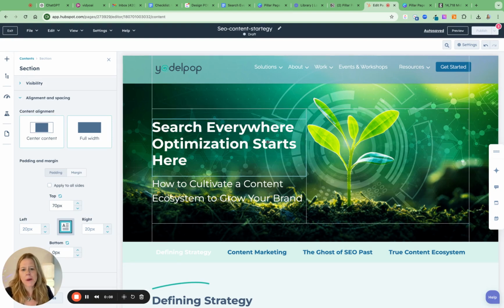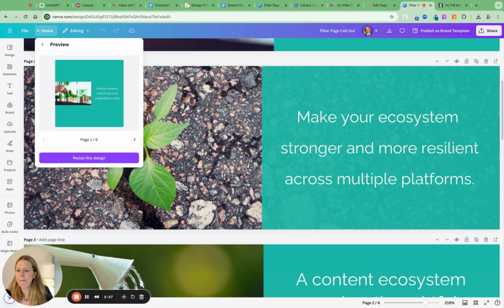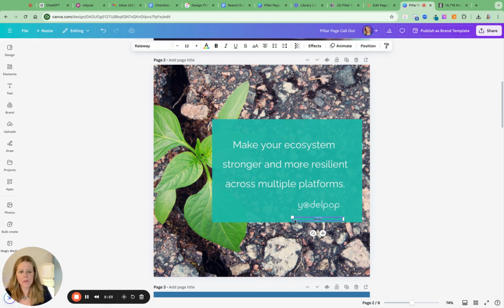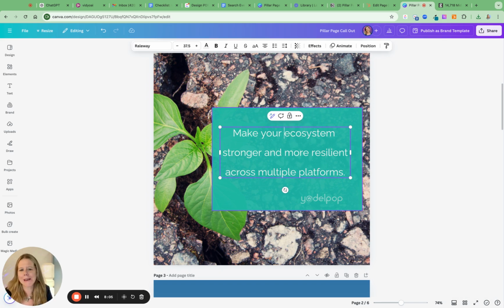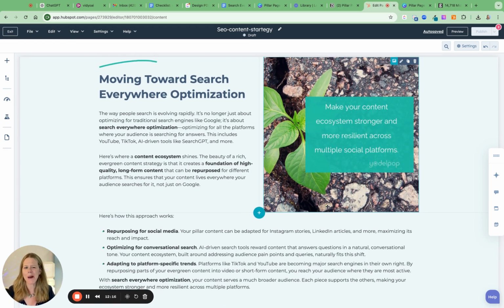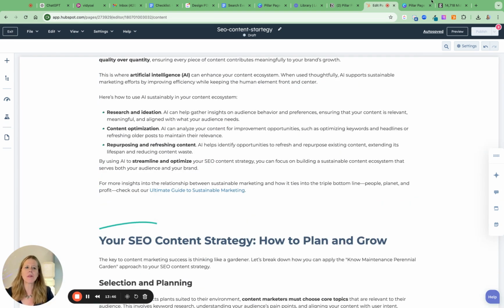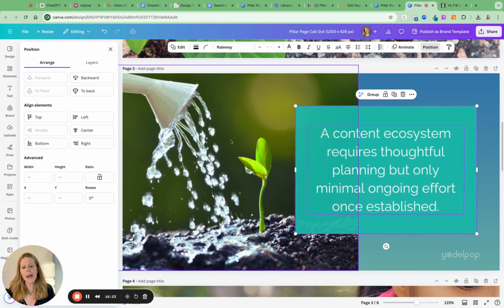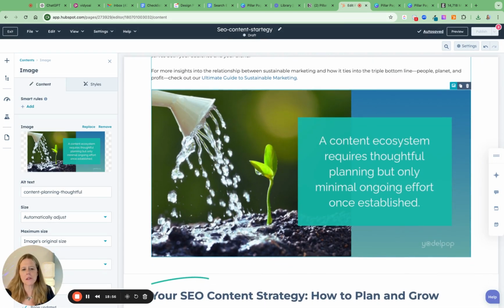How to REPURPOSE Graphics from Your Content Webpages into Multitudes of Social Media Posts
Follow me over the shoulder as I update my pillar page graphics for double as social media posting graphics.  When you have a wealth of content that's high-quality and authoritative, you have a wealth of evergreen material that you can share and keep sharing ongoing. Watch how I update my page graphics so that I can repurpose them over and over for social content as well.  Work smarter, and be efficient in scaling your visibility!